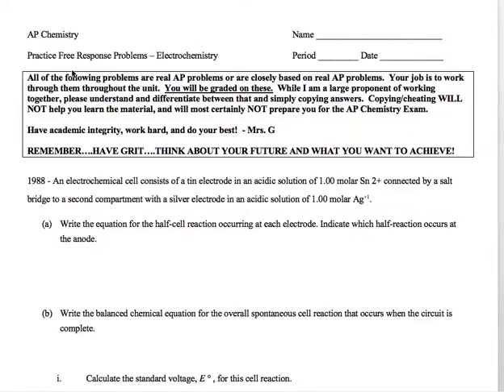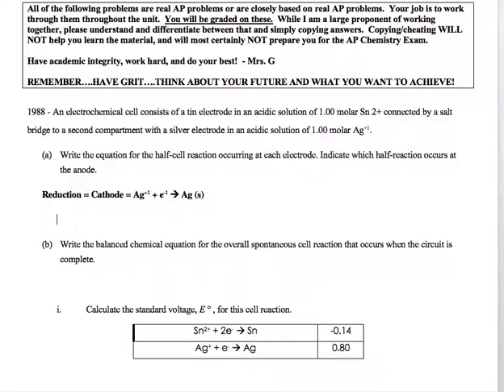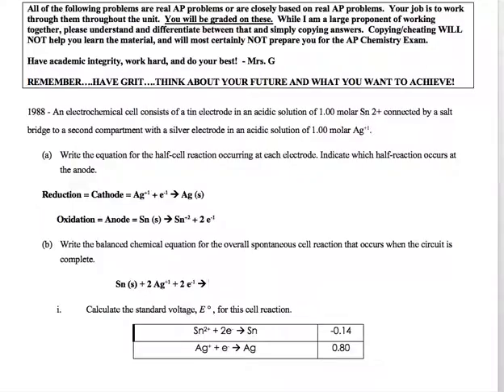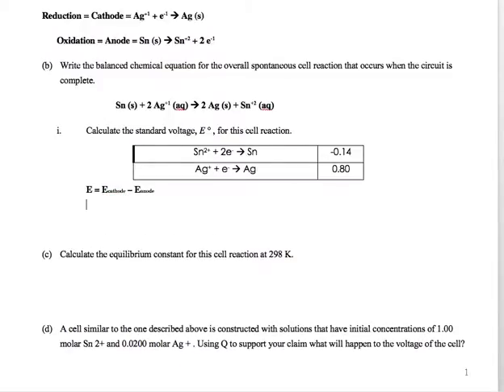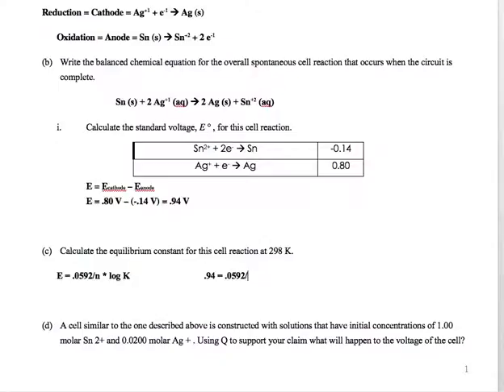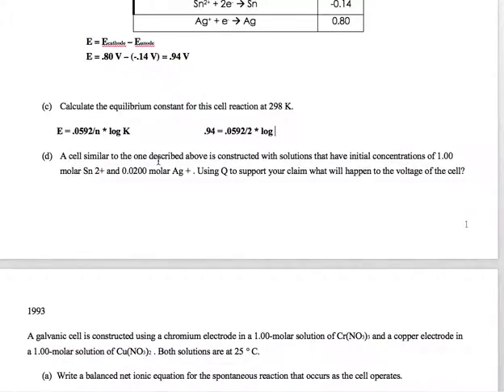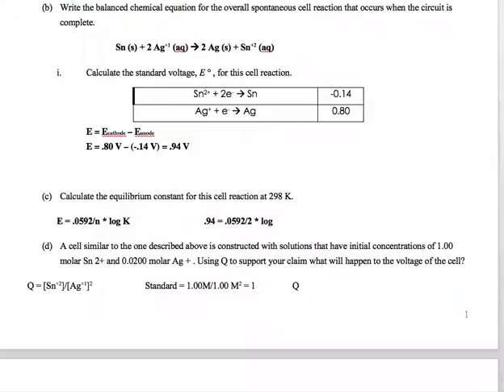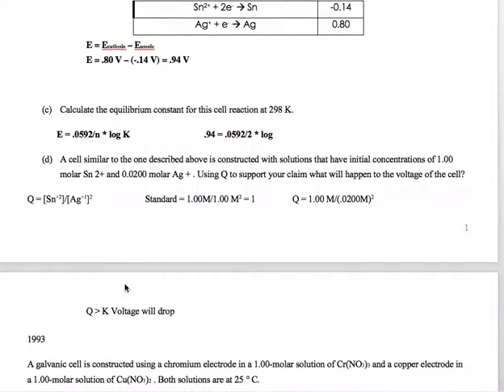1988 Electrochem FR Answers